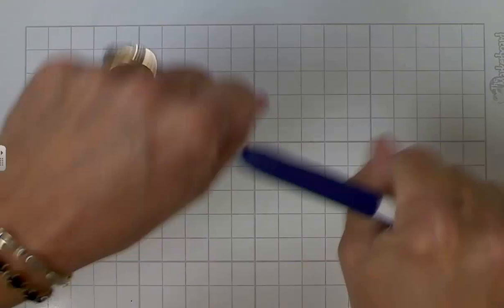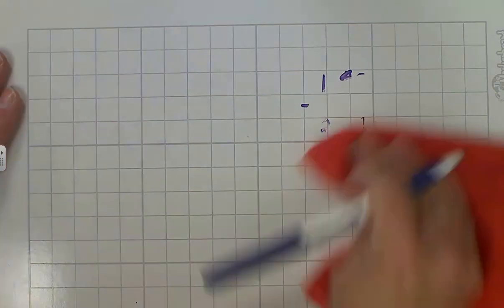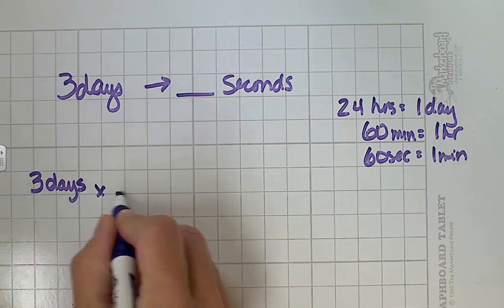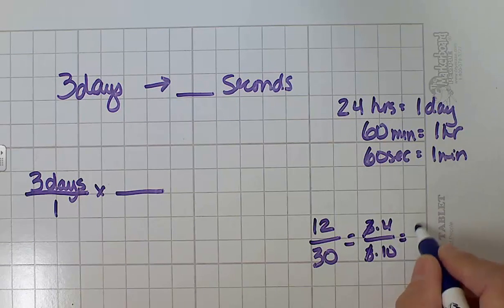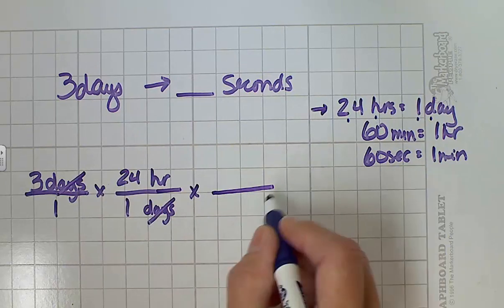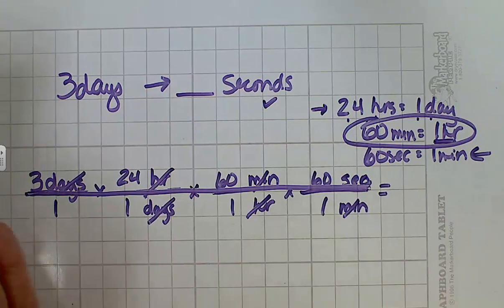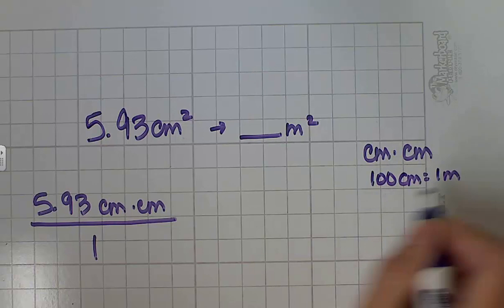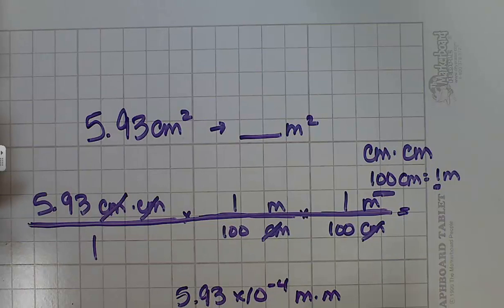Dimensional Analysis part 1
In this video we will take a look at dimensional analysis.

Questions:

1.  Without using numbers, what are some fractions we can use that equal 1?

2.  How would converting volume, from cm^3 to L^3, be different that converting area, from cm^2 to m^2?

3.  Give an example of a time when you would need to change the units in the numerator and the denominator in order to complete a conversion.

4.  Convert 3 well-known measurements (for example a 10-gallon hat becomes a 37.85 L hat).